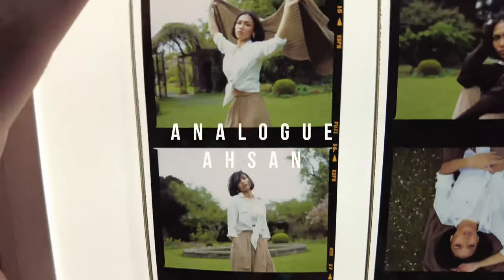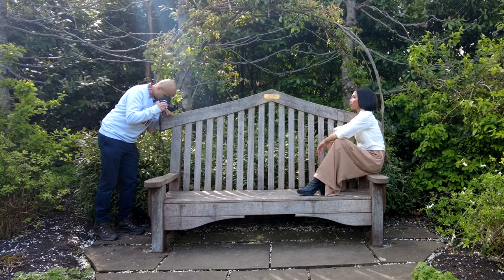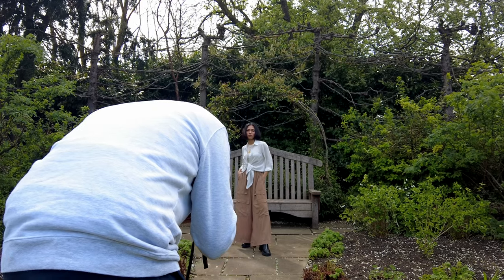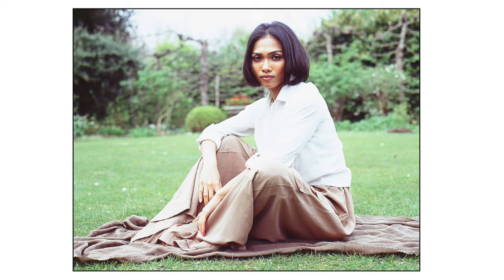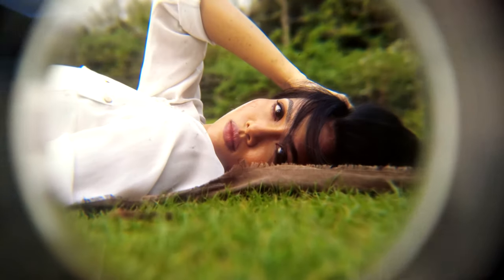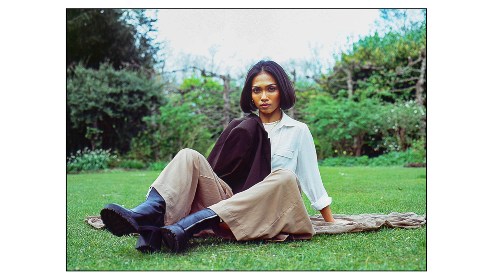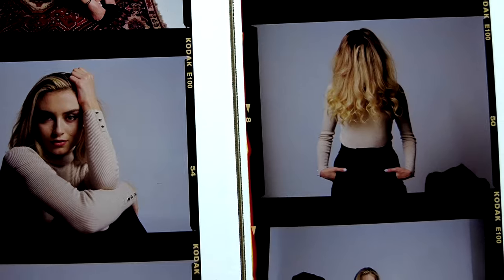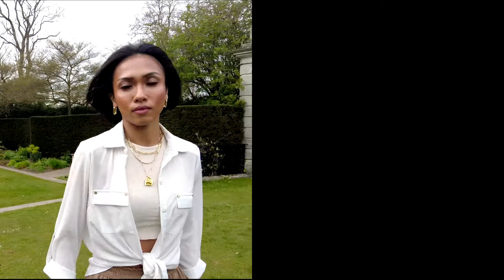Which Slide Film Should I Stick With?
0:00 Introduction
1:16 Provia vs Ektachrome
2:03 Metering for these films
2:38 Setting up for the shoot
4:11 How have these films rendered
4:57 Summer plans!

Welcome back to another video on my channel! Today you will be exploring Kodak E100  against Fuji Provia 100F. I shot both these films with my wonderful Bronica Zenza ETRS 6by45 camera. I shot with the 75mm f2.8  lens outside using natural light.

I am comparing these film stocks to see the differences in color, saturation. In terms of pricing in the UK Kodak E100 comes in at £18 a roll whereas Fuji Provia 100F comes in at £10 a roll.

There's a significant difference in price so this will be useful for you to consider the next time you will be shooting with color slide film!

I wanted to try Provia 100F because I know Fujichrome film stocks tend to be more on the warmer side and less contrasty. I have heard Ektachrome can be more contrasty and have more of a blue tinge to the results.

If you haven't checked out my previous video with these film stocks in a studio condition be sure to check that out at the end of this video to get a comparison.

Metering for these films can be a bit tricky. I was using my Sekonic L-308X. As these film stocks tend to have a dynamic range of about 3-4 stops you need to make sure that you meter correctly otherwise the images won’t come out well. This was especially more important when shooting outdoors without guaranteed consistency of light.

In practical terms outdoors this would mean taking several meter readings one for the highlights and one for the shadows.

Remember for film photography it's super important to make sure the shadows are metered in particular because you will not be able to raise or correct these in post as you would with digital cameras.

Every shot was taken on the same shutter speed, aperture and I even tried to keep framing and posing as identical and humanly possible throughout the shoot.

As mentioned before, changing light intensity would be something I would have to carefully consider. As always I was trying to get the most consistent results possible. We got a little more creative with the shots as the shoot progressed!

When shooting color negative films, I always get a separate contact sheet with my film negatives so I can see the images in color or black and white.

For slide film this is not necessary as you can see the images in their full glory! Ektachrome and Provia are 100 ISO daylight balanced films.

They deliver extremely fine grain as well as, whiter, brighter whites, and an improved tone scale. Both films claim to produce exceptional results for advertising, fashion, editorial, architecture, nature/wildlife, and other commercial applications. As well as this they are specifically designed for exposure with daylight or electronic flash.

Overall I think that Provia has rendered more accurate skins tones and textures whilst it really struggled in the shadows. Ektachrome faired better in the shadows on the other hand although less forgiving with more light available. In fairness it was difficult to make comparisons as the light fluctuated quite a bit throughout the shoot. As always it is a work in progress therefore gotta keep shooting with this!

One of the reasons for shooting in a natural light setting was to help you to save time and money before you jumped into the world of slide film photography.

Now that you have seen this setup I hope you are encouraged to push yourself and dive into shooting these film stocks too.  Be sure to check out my studio shoot with these film stocks as it will give you a wider understanding of the differences in outcomes.

The summer is going to be coming into full swing and I would love to connect or collaborate with you if you’re in London! Shoot me a comment and lets set up something!

I would love to hear your thoughts on this shoot, the images, how you have shot with either of these film stocks? which are your likes and dislikes about them? What do you recommend I shoot next with it?

You can grab a copy of the book